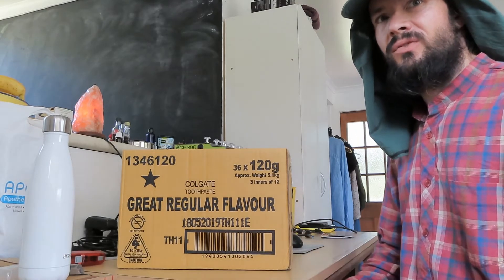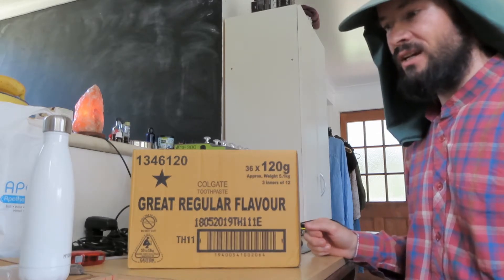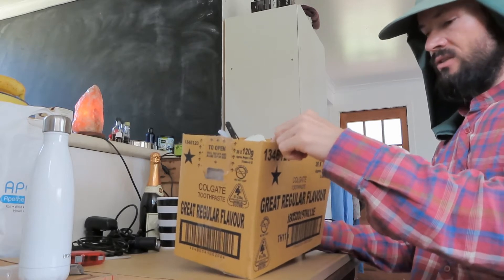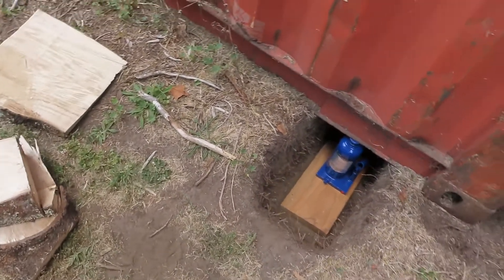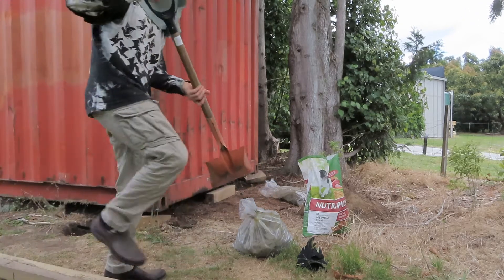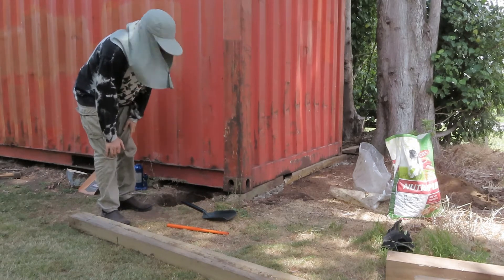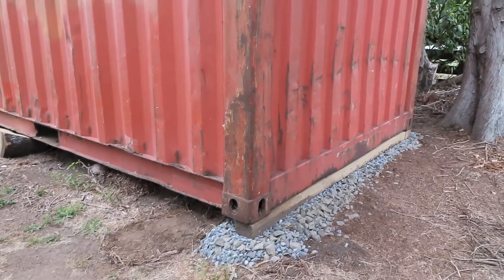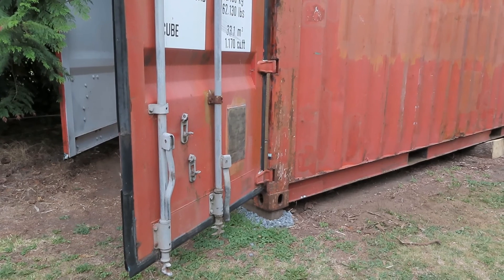Lift and Level a Container with Bottle Jack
Safe method of lifting a container from the ground on to sleepers or bricks using ordinary bottle jacks.
Preventing the bottle jack from tipping and moving the container in a undesirable direction while performing the lift.